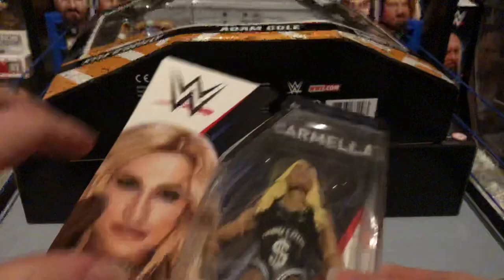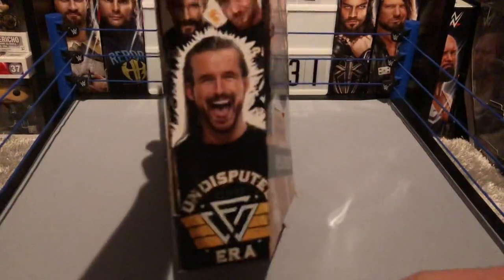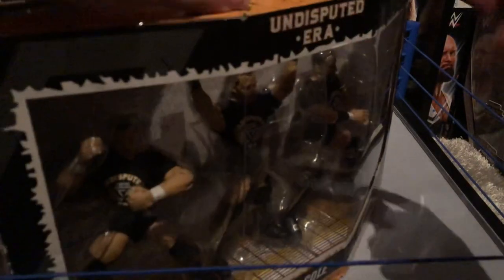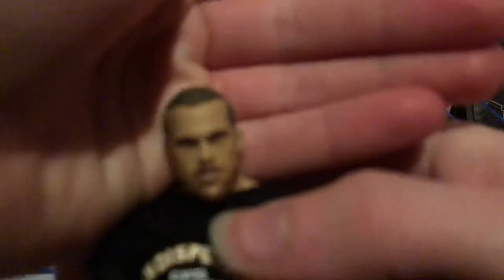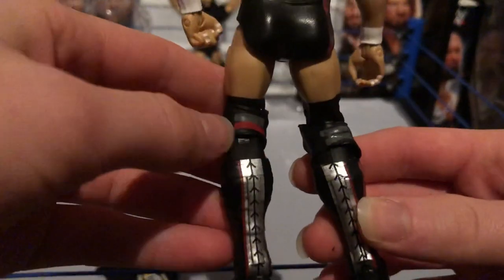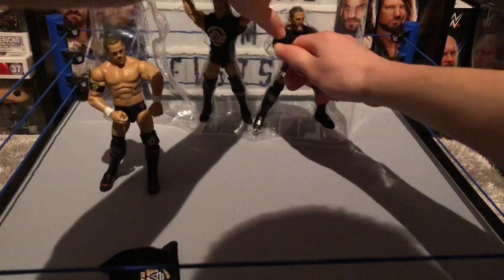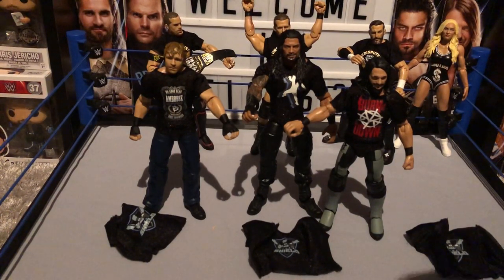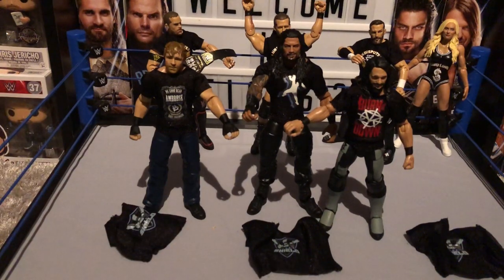UNDISPUTED ERA REVIEW ! + MORE